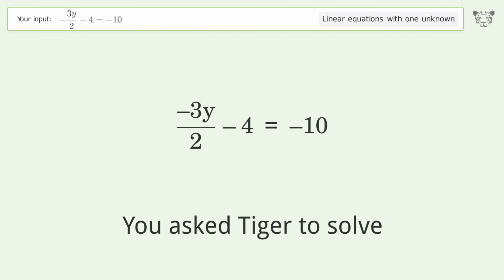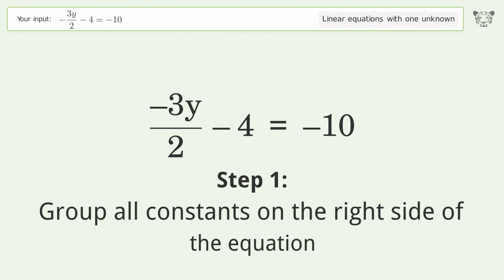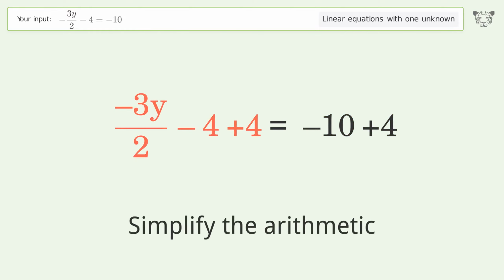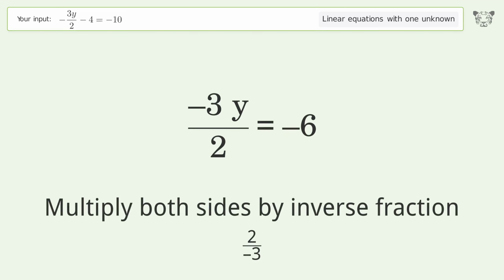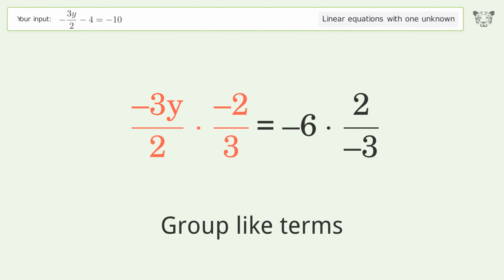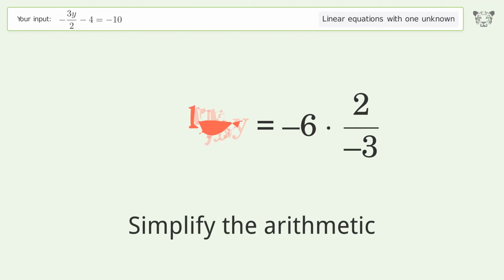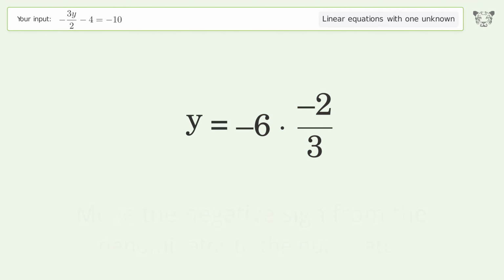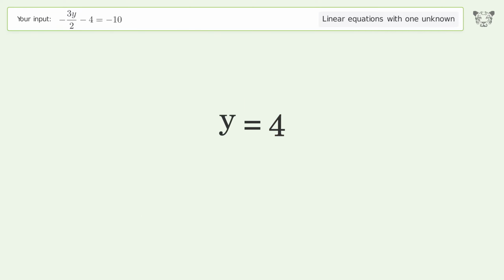Solve -(3y)/2-4=-10: Linear Equation Video Solution | Tiger Algebra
Struggling with -(3y)/2-4=-10? Watch our step-by-step video on Tiger Algebra to master this linear equation effortlessly. Also check out for more tips and tricks for dealing with linear equations with one unknown